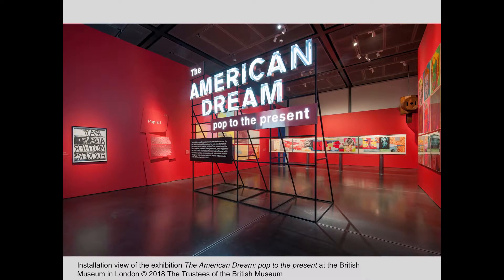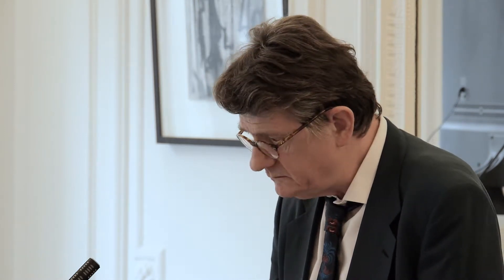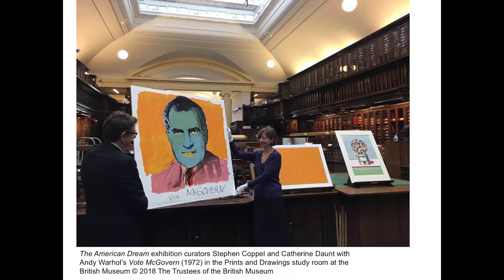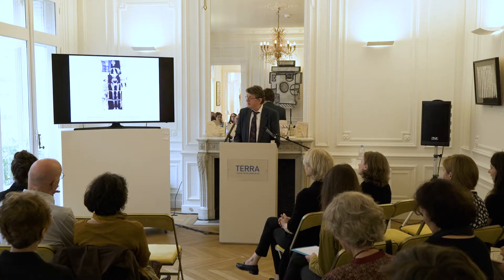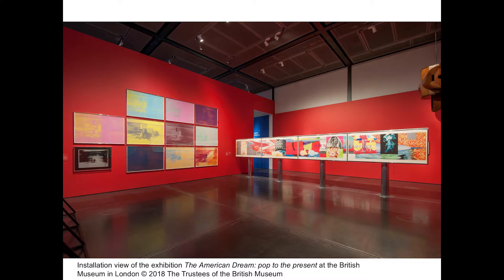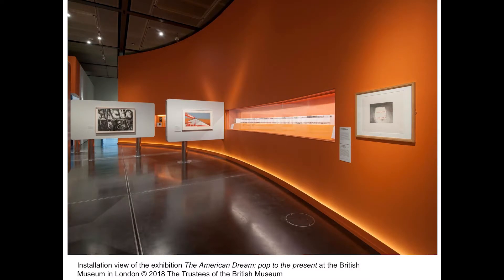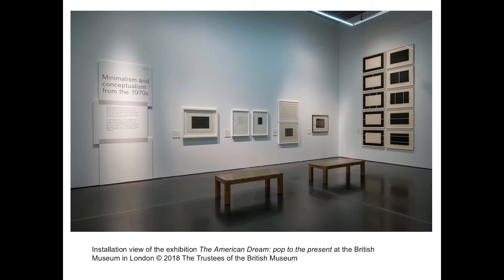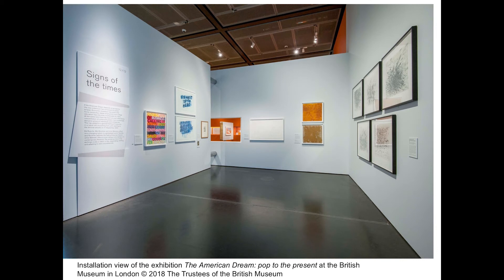“Art, Life & Politics: American Printmaking from the 1960s to Today” at Fondation Custodia (1 of 6)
This international conference looked at the ways printmaking engaged with and often challenged American society and politics from the 1960s to today.

In this video, Stephen Coppel, Curator of Modern Prints and Drawings at the British Museum, delivers the conference's keynote "The Making of 'The American Dream' at the British Museum."

This conference was held in conjunction with the exhibition "Le Rêve américain: du pop art à nos jours. Estampes du British Museum," a collaboration among the Fondation Custodia, the Terra Foundation for American Art, and the British Museum.